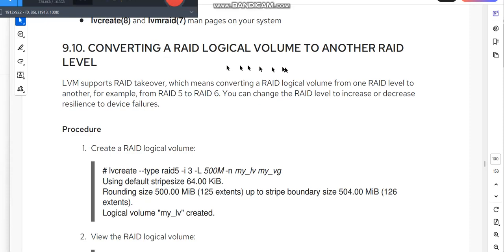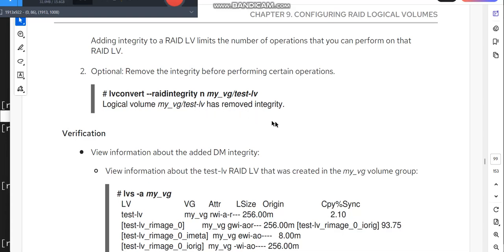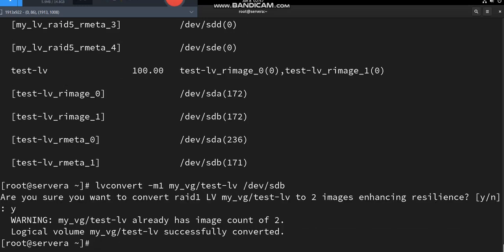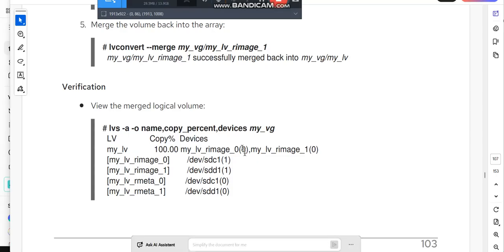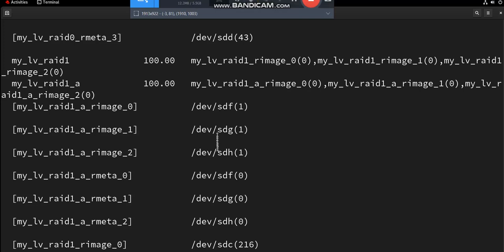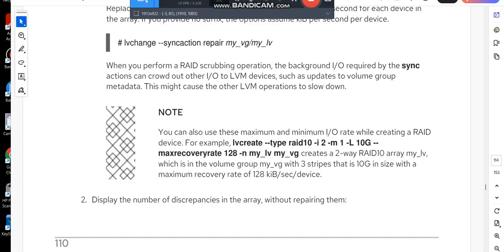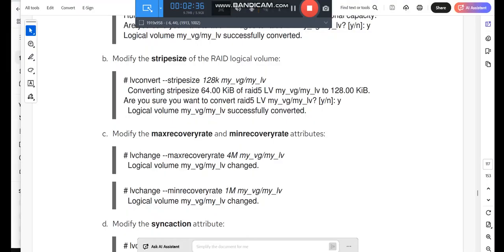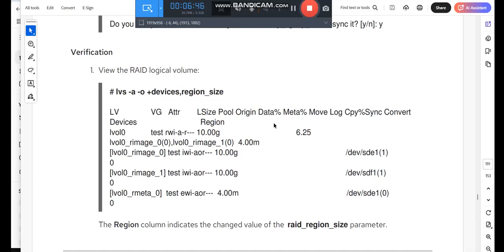Red Hat Enterprise Linux 9 Configuring and managing logical volumes Configuring and managing LVM